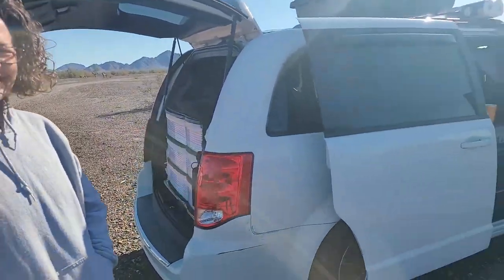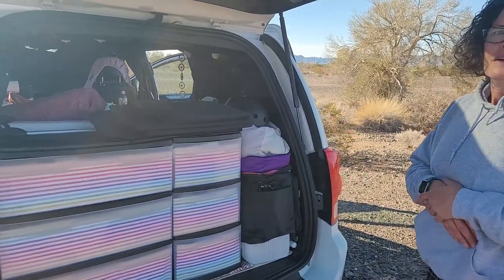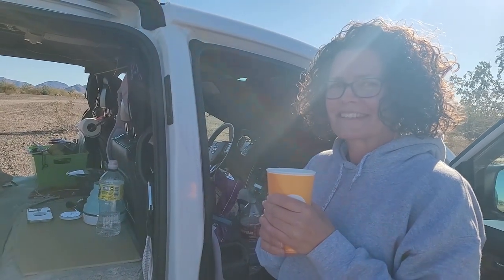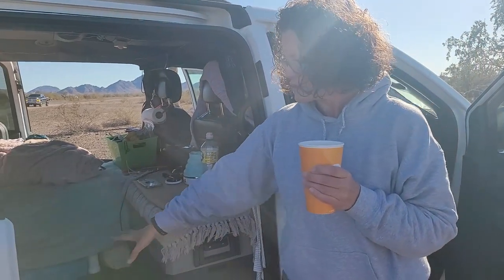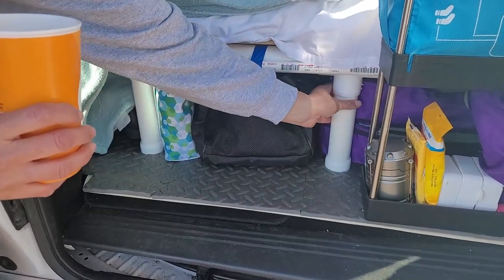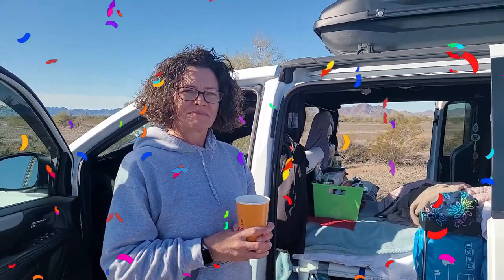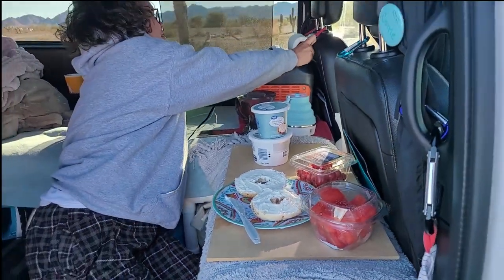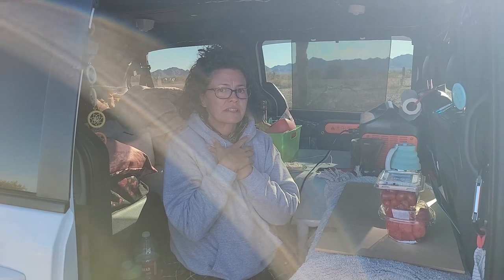MINIVAN TOUR - MEET CARRIE - SIMPLE AND EFFICIENT CONVERSION - QUARTZSITE 2023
I first saw Carrie's minivan, exactly like mine, I just did not know I was meeting an amazingly sweet and generous lady who was going to turn into a great friend!!!
Sometimes fortuitous events turn into very happy ocurrences!
Thank you RTR and the universe!!!

MUSIC  ON THIS VIDEO:
Carry On - Kadant

Or:
Adriana